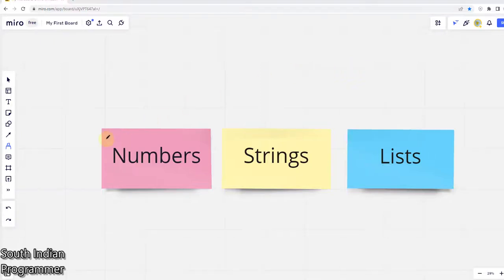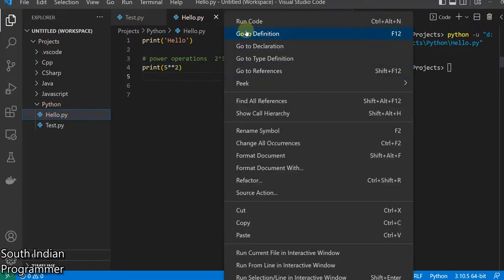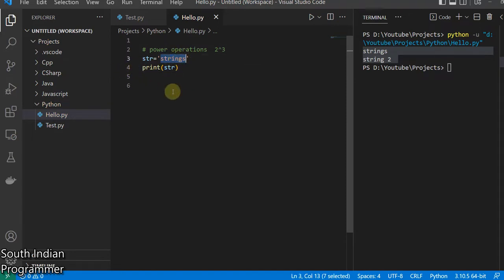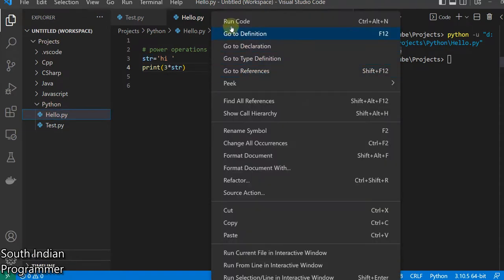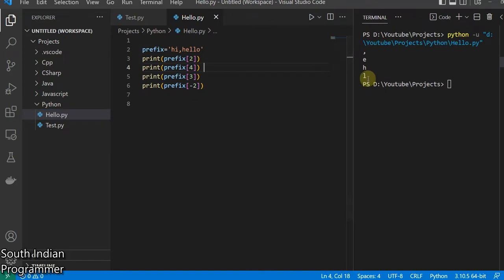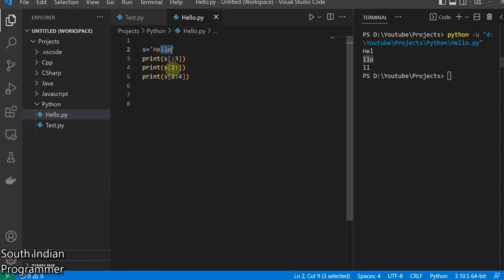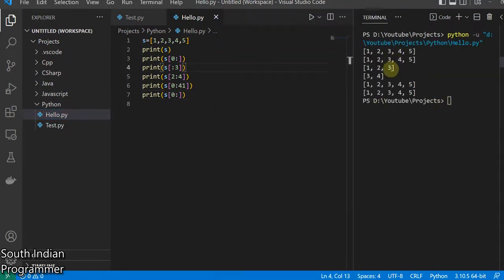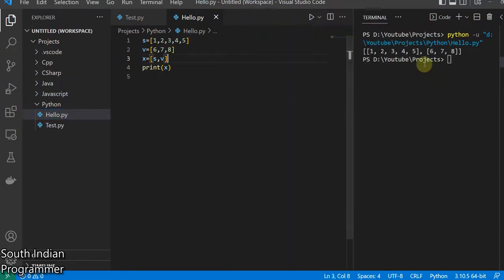Python Programming : Numbers, Strings, Lists - 2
In this video we learn about numbers, strings and list in python
0:00 1.Numbers
6:00 2.Strings
20:00 3.Lists